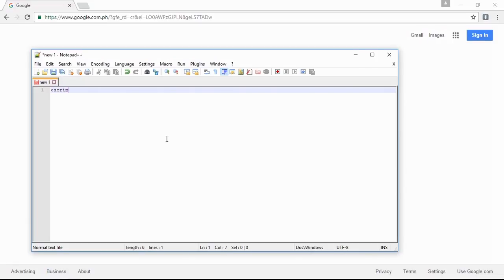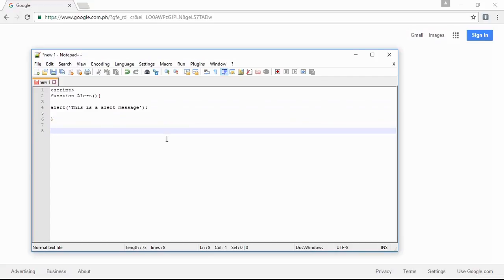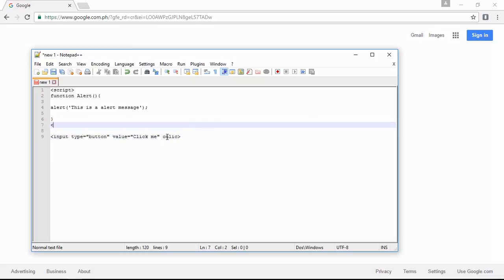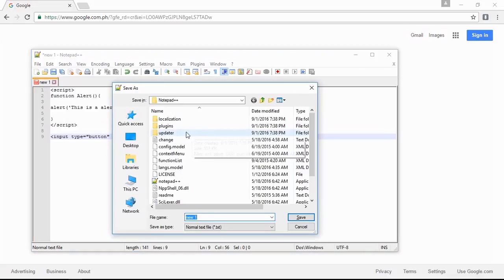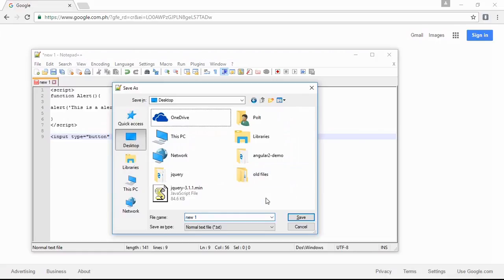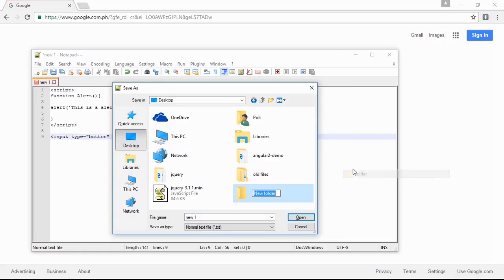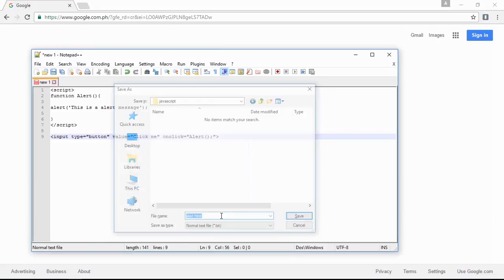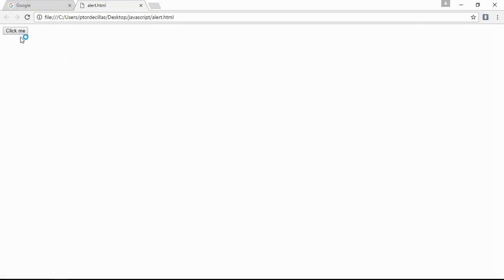Alert Dialog Boxes,All About Javascript